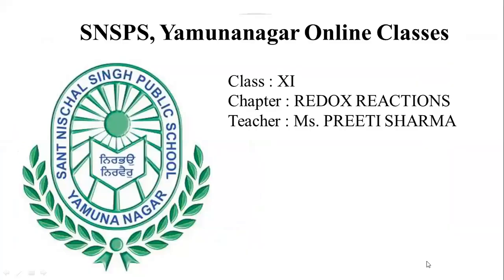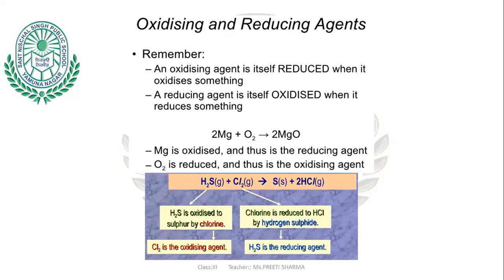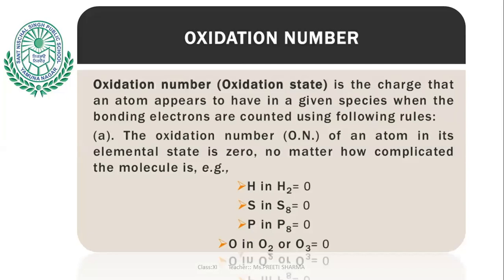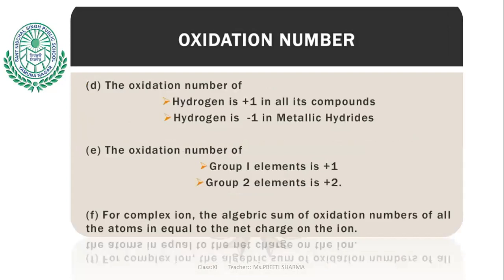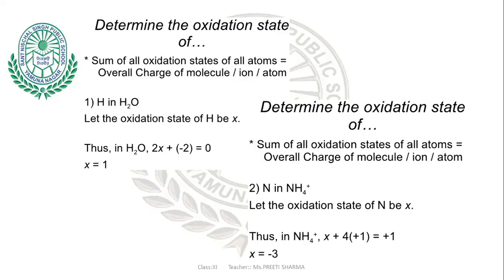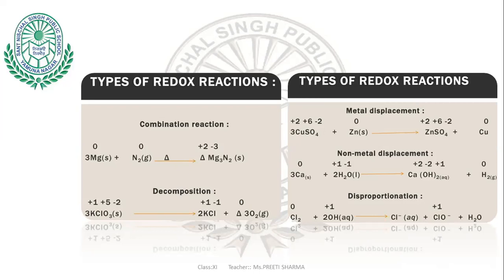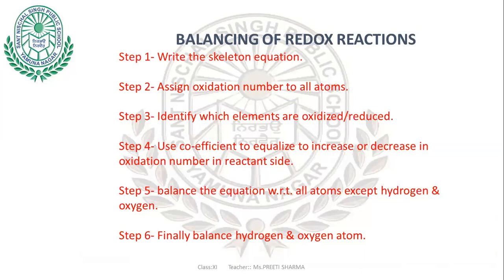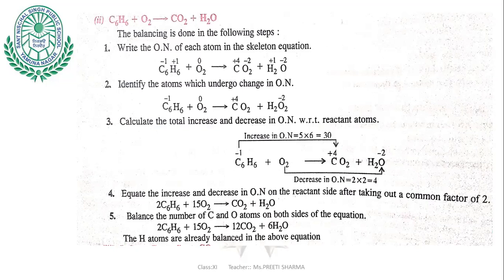SNSPS Class-XI SUBJECT-Chemistry Ch-Redox Reactions By-Mam Preeti Sharma